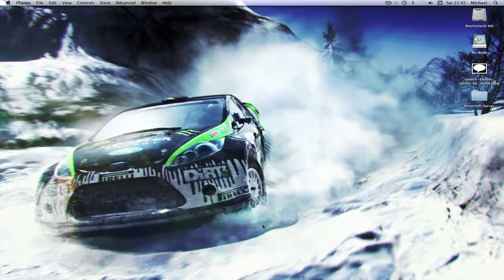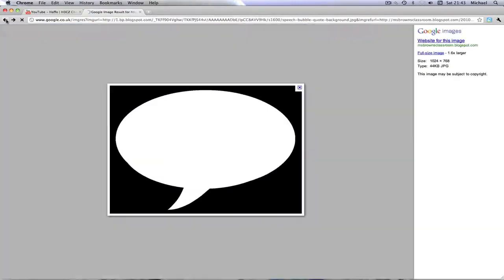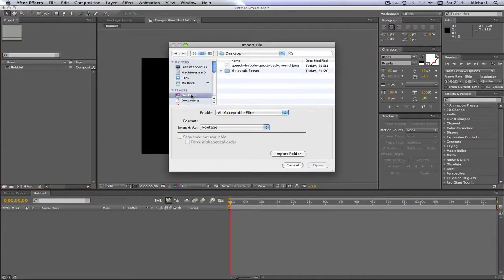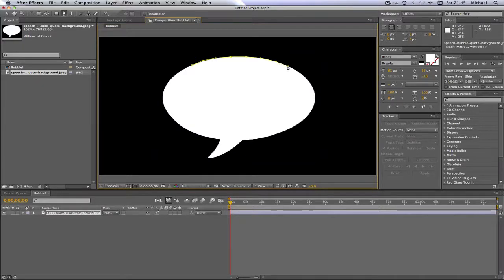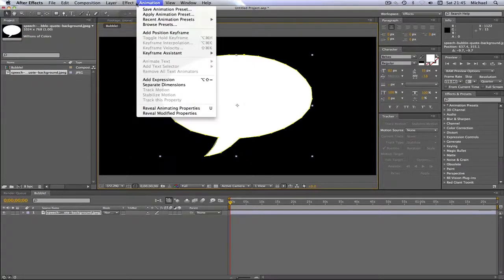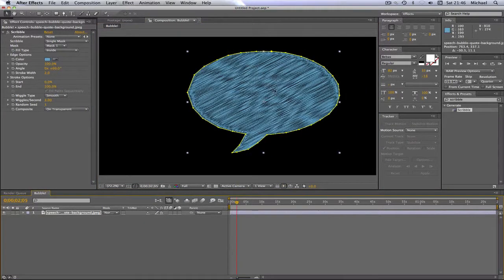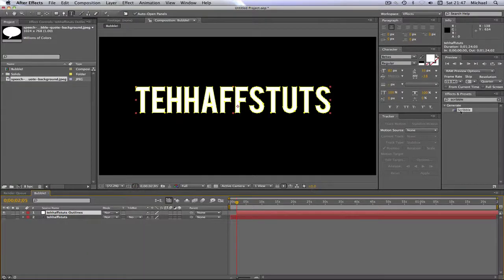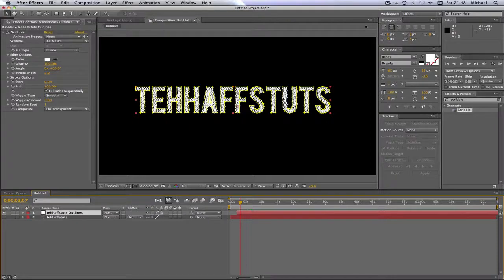After Effects Tutorial - Bubble Effect and Scribble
Hey guys, this is my first after effects tutorial.

-Haff